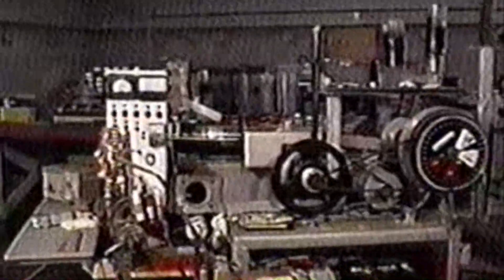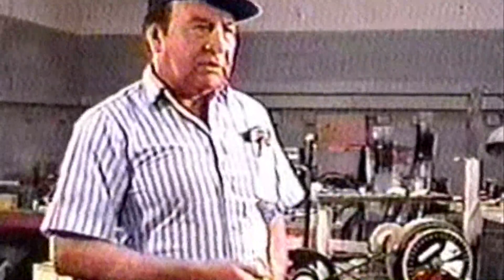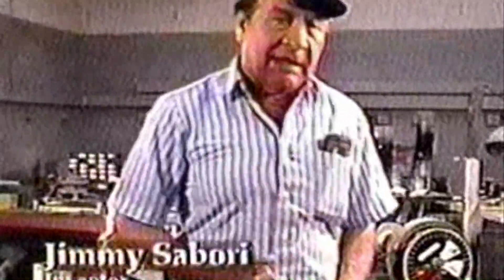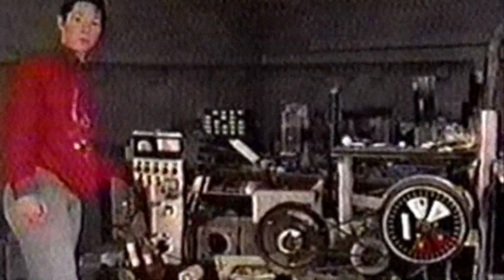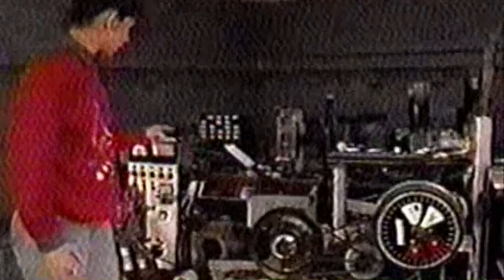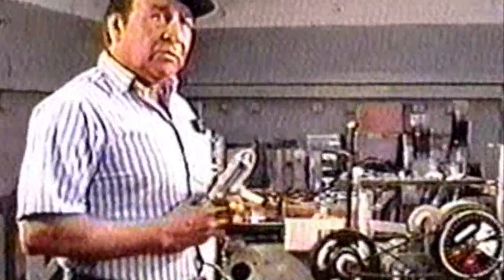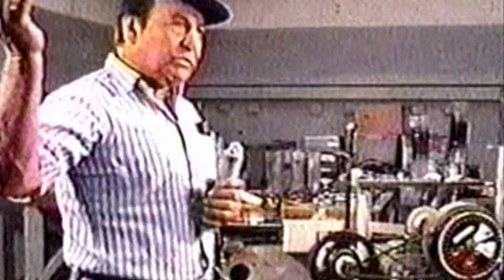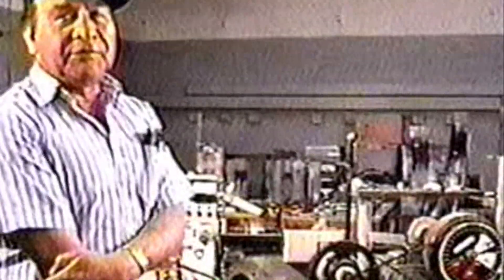The Papp Engine: Technology Overview & Demonstration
- Jimmy Sabori's detailed description of Papp Engine technology and a brief demonstration of the Noble-Gas Engine in operation. Sabori additionally provides stop-motion analysis of the combustion cycle at work in the engine and describes the role played by the noble-gas mixture in Papp Engine operation.

Sabori is joined by Nancy Batchelder, who provides insightful analysis of physics anomalies in the Papp Engine as well as providing information on the Papp Engine operation.